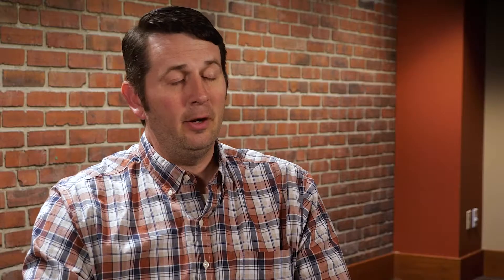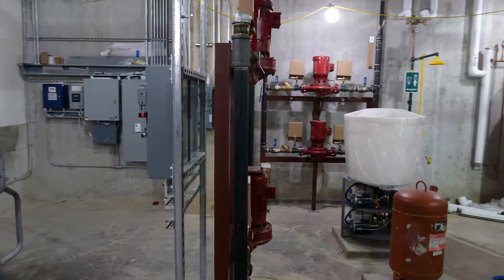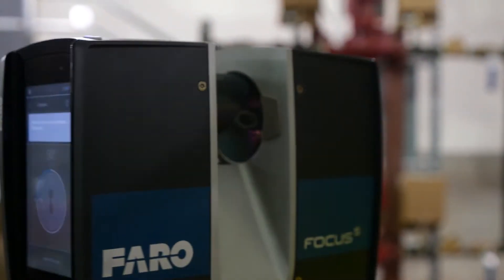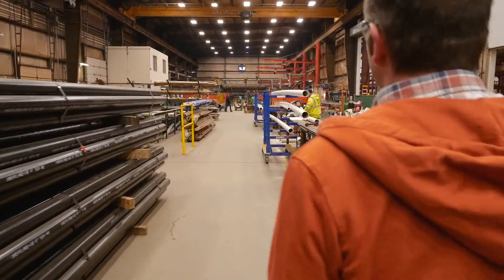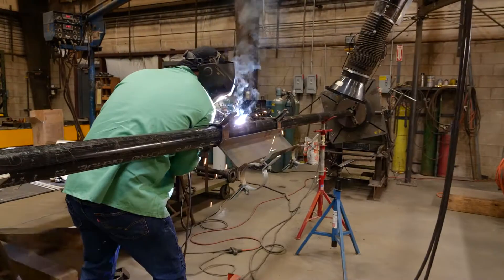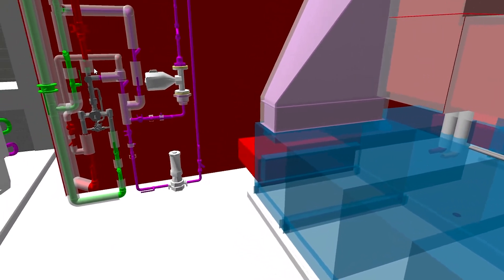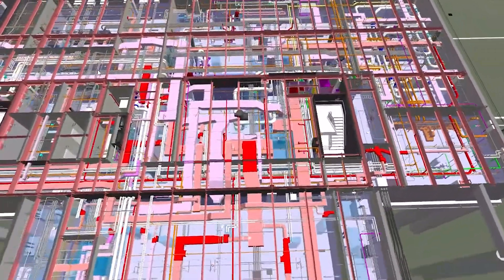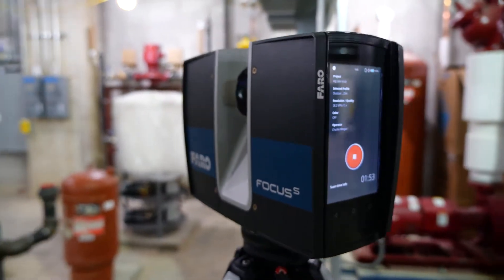FARO Focus Laser Scanner Application: Owning the Complete MEP Renovation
In a recent project, Wm. T. Spaeder Company completed an extensive amount of 3D laser scanning for the new Erie Insurance Office Building in downtown Erie, PA. The firm was responsible for the complete designing, fabrication and installation of the mechanical and plumbing systems. Using a FARO FocusS Laser Scanner and SCENE Software, Wm. T. Spaeder utilized 3D laser scanning to ensure that the miles and miles of complicated piping was fabricated and installed with precision so that the new added work meshed with the other trades involved.